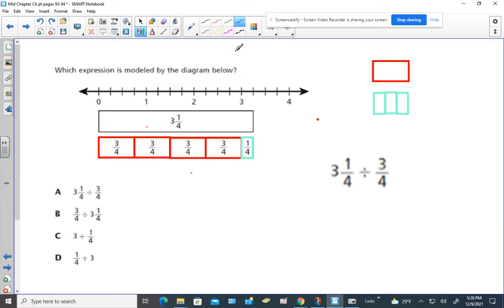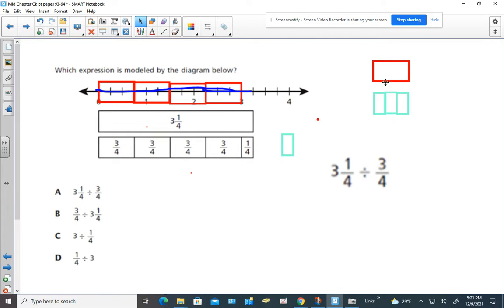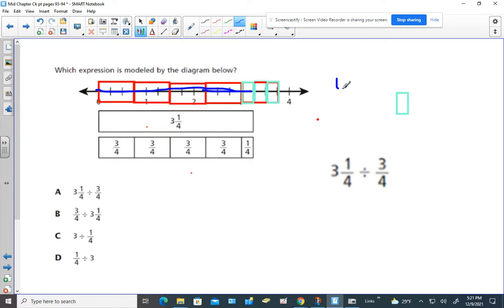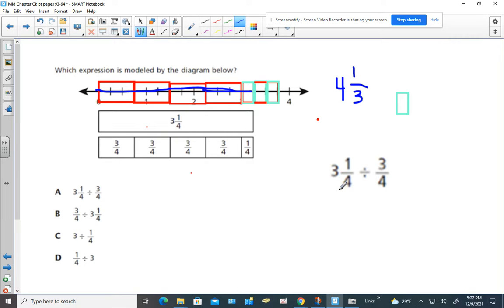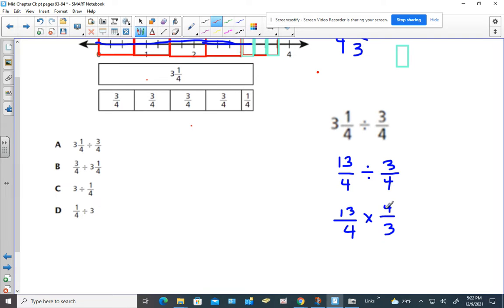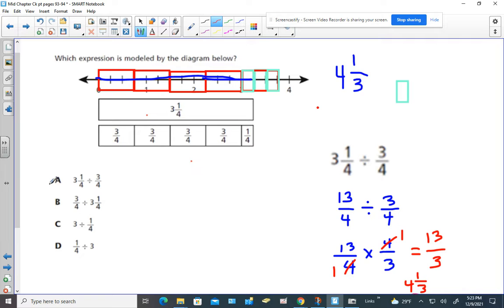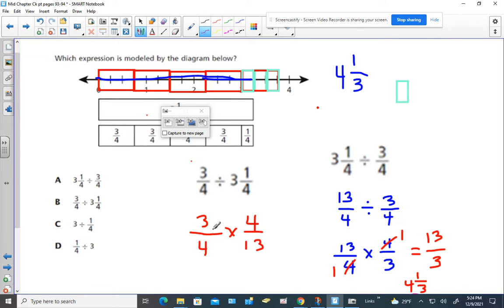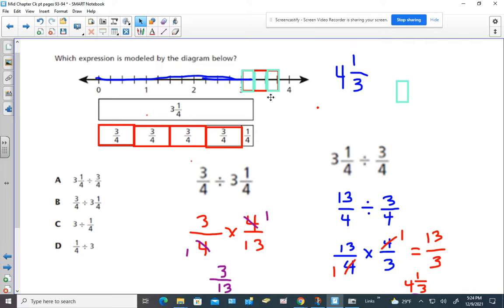Modeling Mixed Number Division